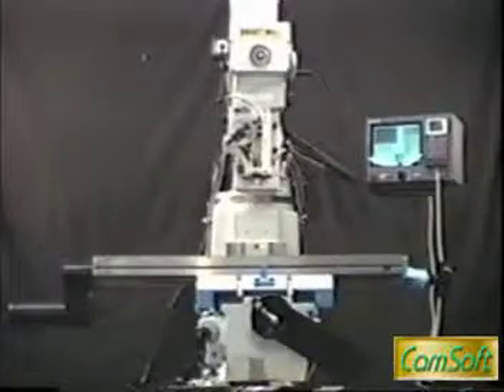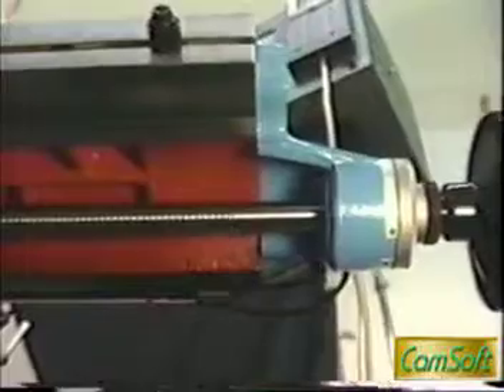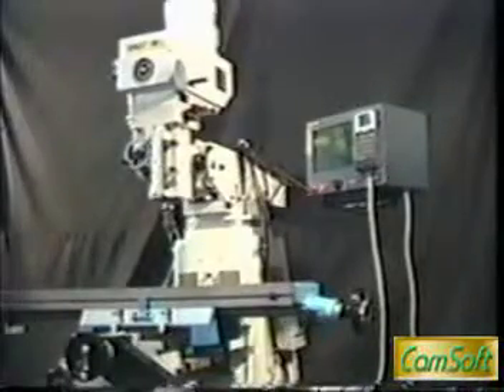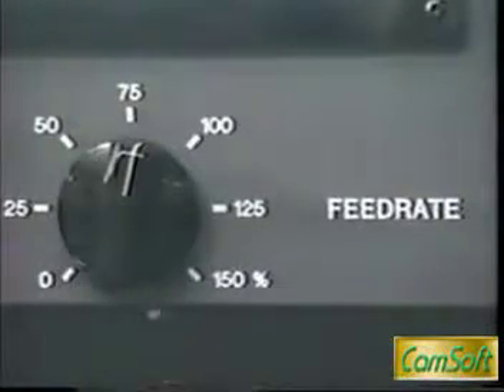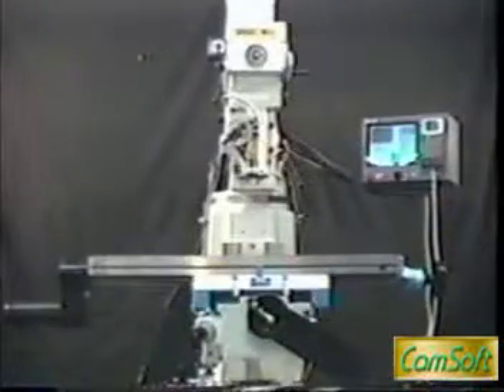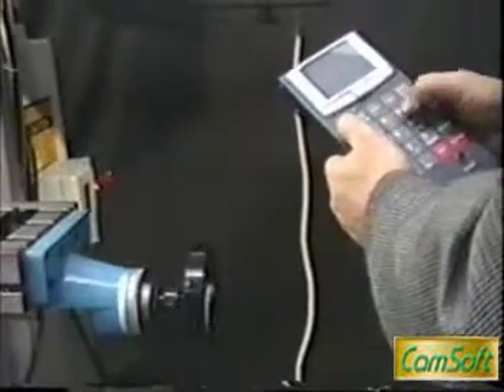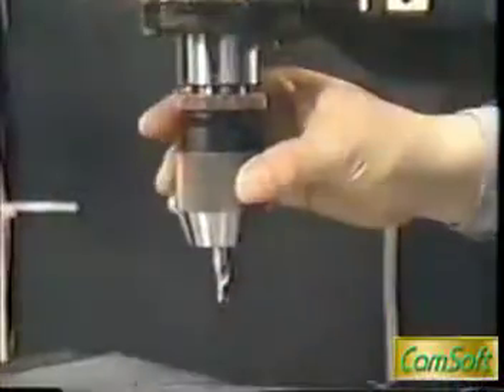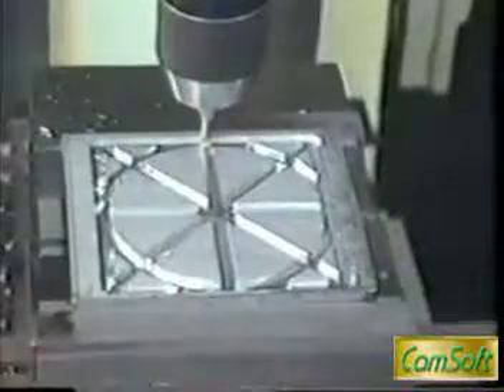Camsoft PC Base CNC Control Kneemill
Camsoft PC Base CNC Control Kneemill Kneemill